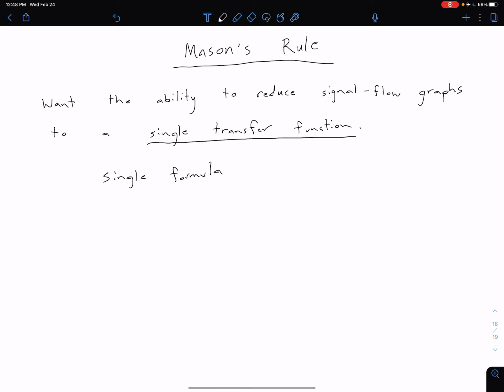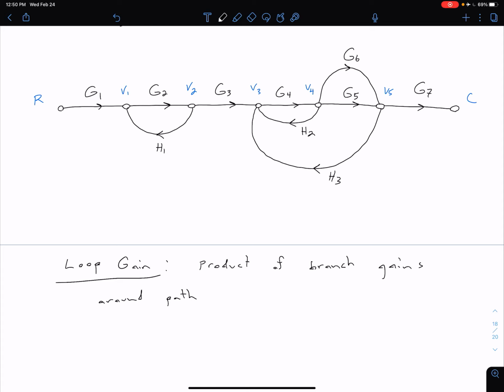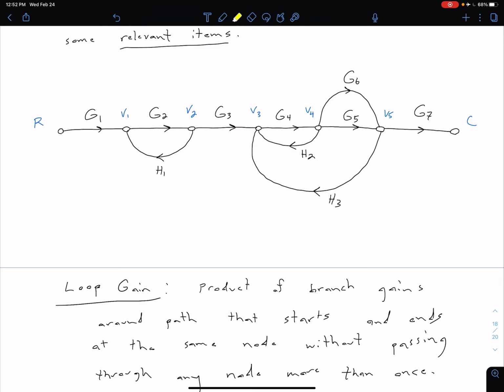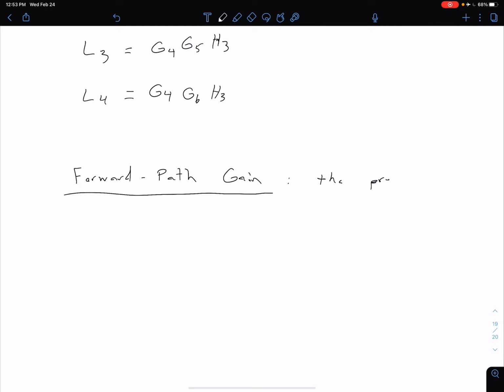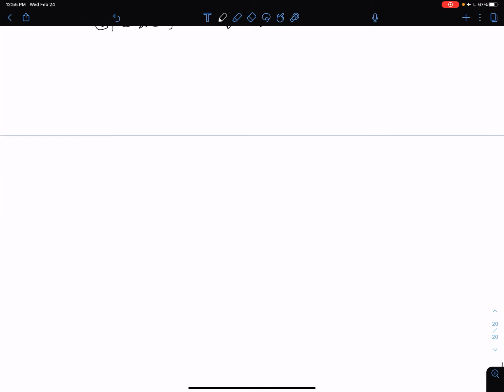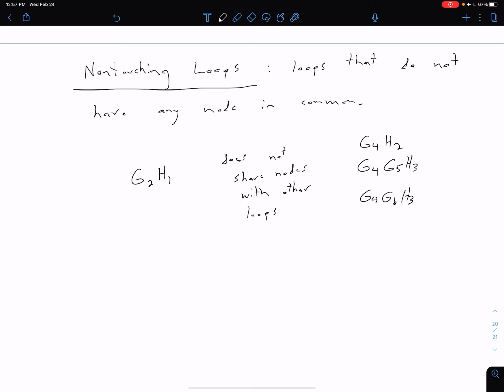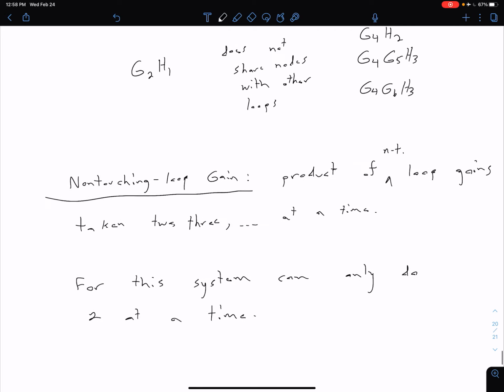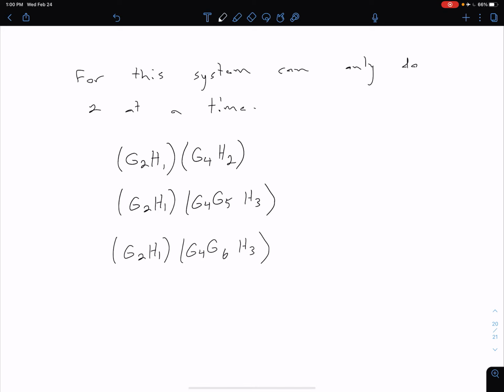Reduction of Subsystems - Mason's Rule Setup